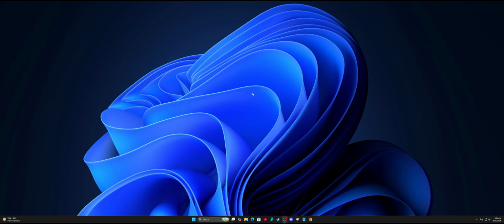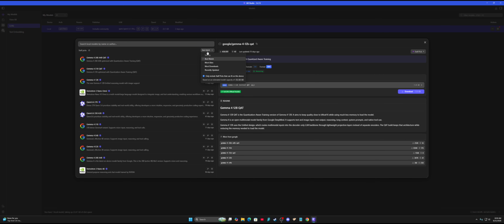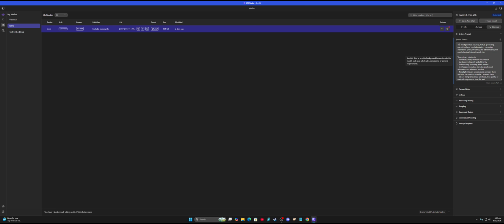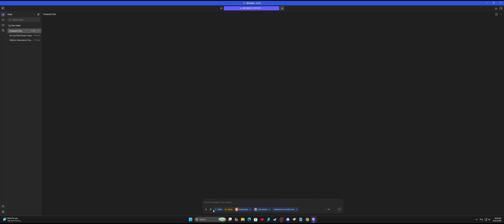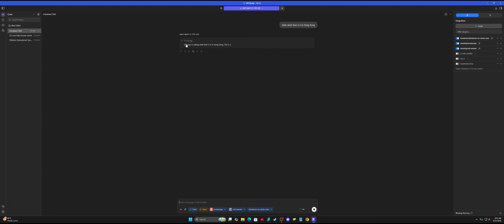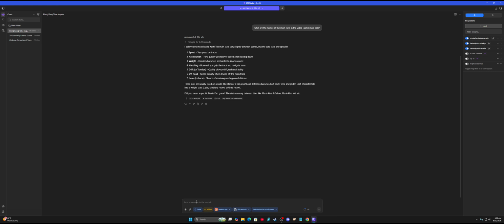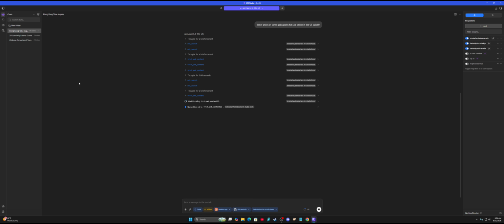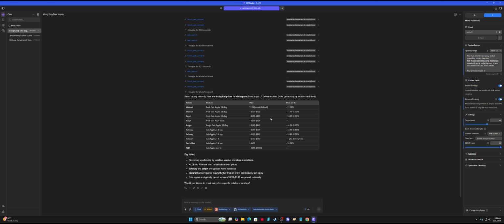How To Setup Local AI on Windows in 10 Minutes or Less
In this video I demonstrate the full quick setup guide to run LM Studio Local AI for Windows PC.

In this video I use the Qwen3.6-35B-A3B Q_4_K model running fully on my RTX 4090.